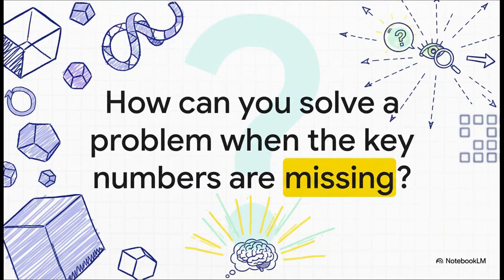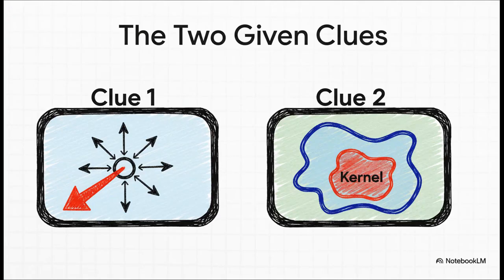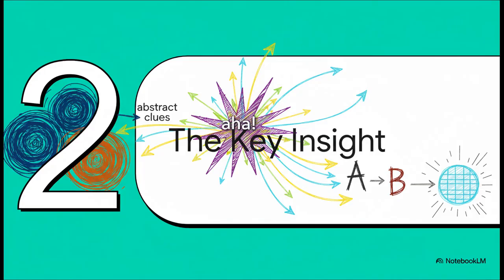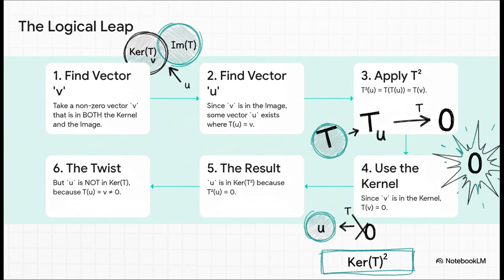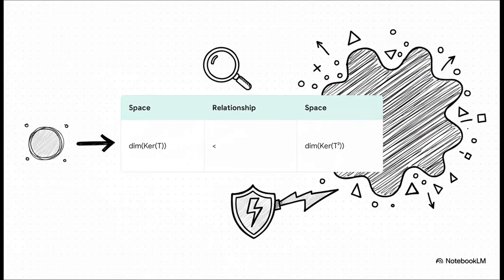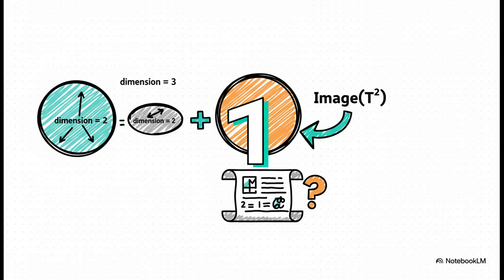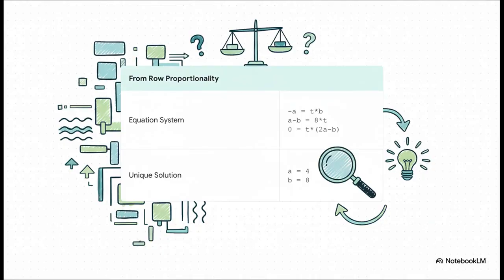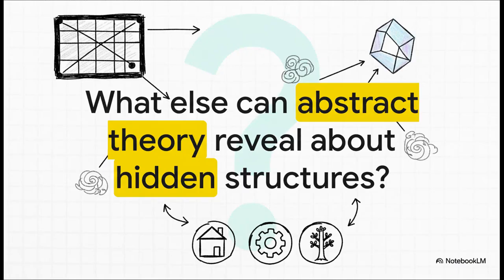The Matrix Mystery 2